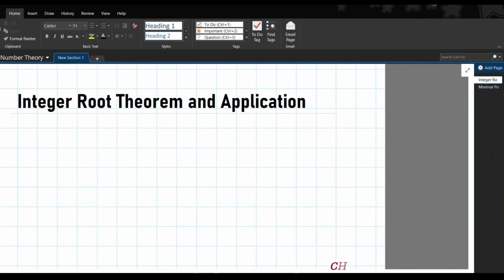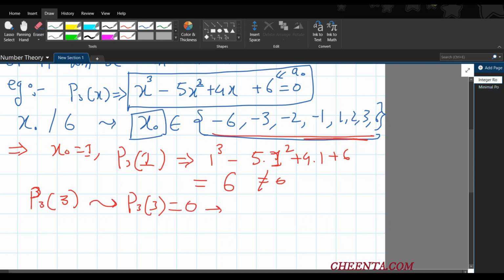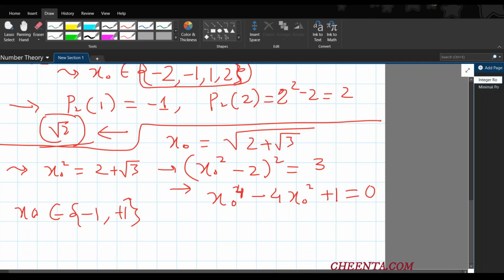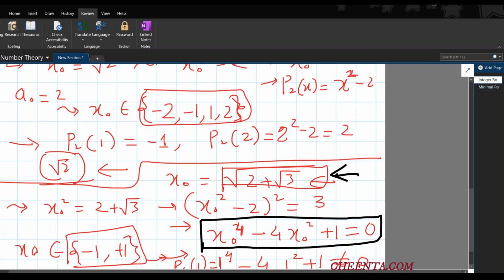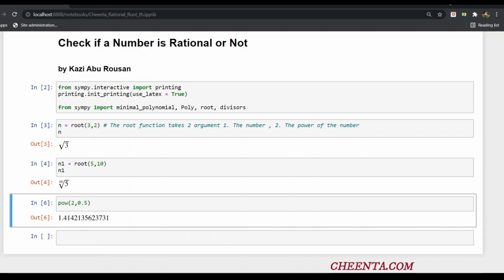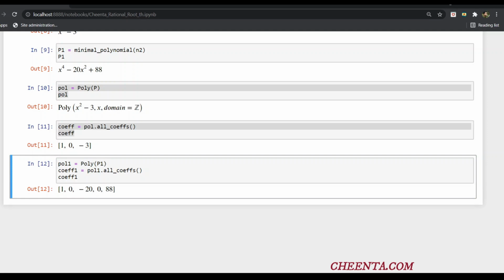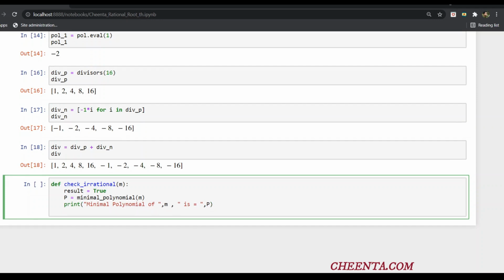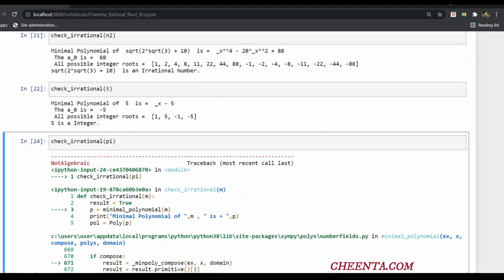Using Integer Root Theorem to check if a Number is irrational or not along with a Python Code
There are many ways to proof if a number is Irrational or Not. In this video, we will see one of them. The proof use "Integer Root theorem", which is a special case of "Rational Root theorem".
Using the idea of the proof, we will also write a python code to check if a number is Irrational or not. Remember this code can only work if the a_n coefficient of minimal polynomial is 1 and a0 is an integer as suggested by Integer root theorem. Try to write a code using "Rational Root Theorem".
The book is still on going. It will take few more months to complete. But here is a draft of the first chapter
0:15  : Integer Root Theorem and It's application
11:40 : Minimal Polynomial
17:19 : python coding starts
from The Music of 3Blue1Brown by Vincent Rubinetti.